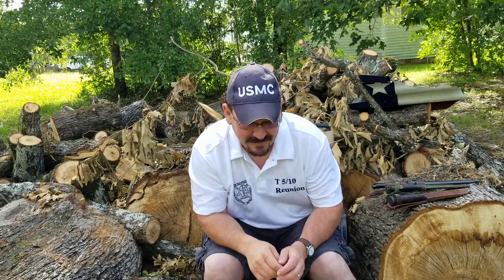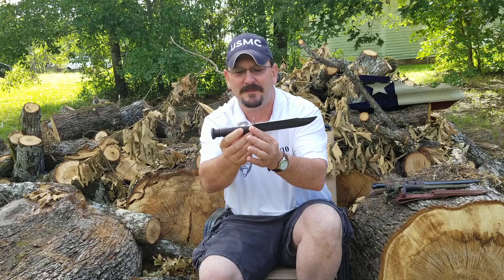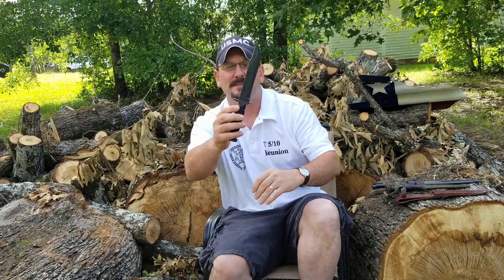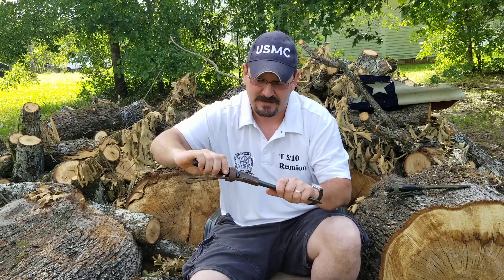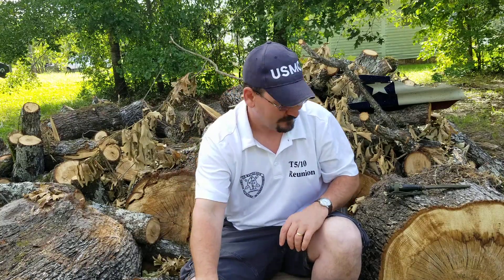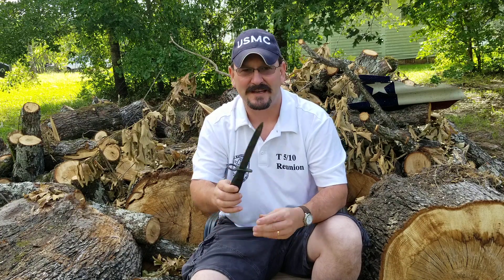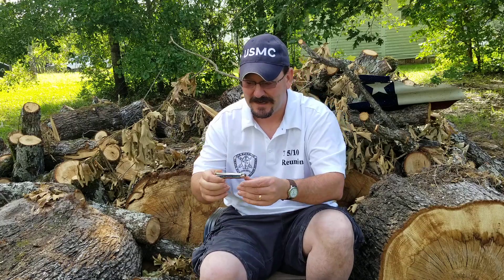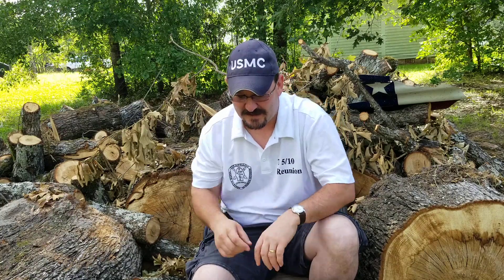Full Tang Knife Challenge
This is a video where I accept Young and Tactical's Challenge and show some knives. i hope you enjoy the video.  Here is a link to Young and Tactical's channel. I like this kid a lot.